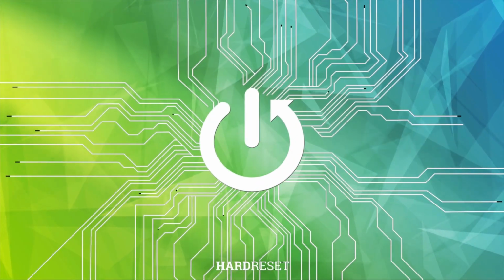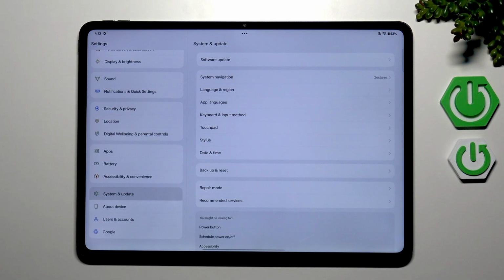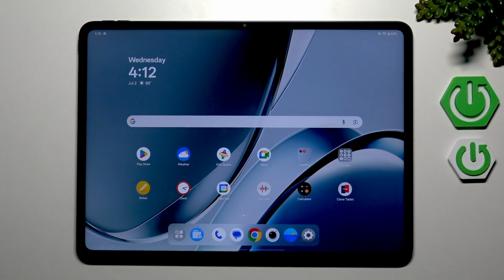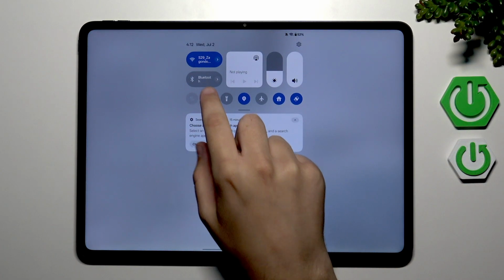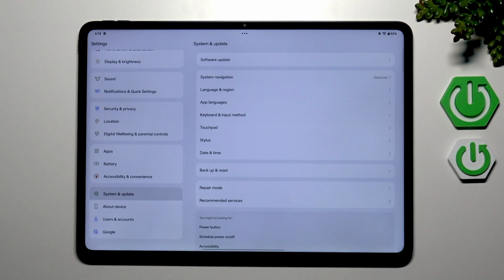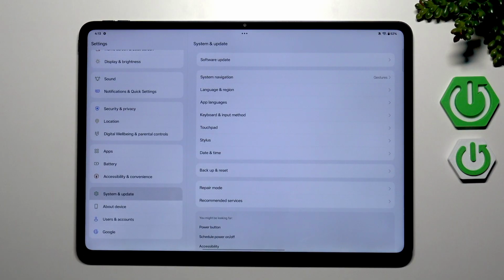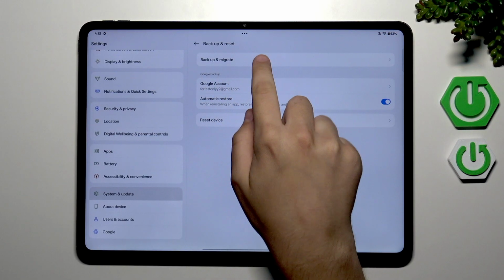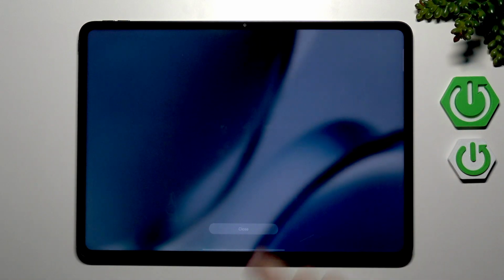OnePlus Pad 2 Pro Speaker Not Working – How to Fix Sound Issues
If your OnePlus Pad 2 Pro speaker is not working or you have no sound coming from your tablet, this video will help you fix the problem step by step. We cover the most common reasons why the speaker might stop working, including low volume settings, blocked speaker grills, Bluetooth audio routing, outdated software, and more. Learn how to check your sound settings, clean the speaker grills safely, disable Bluetooth, update OxygenOS, and perform a factory reset if needed. Follow these easy troubleshooting tips to restore sound on your OnePlus Pad 2 Pro and enjoy your device again.

How to fix speaker not working on OnePlus Pad 2 Pro?
How to restore sound on OnePlus Pad 2 Pro tablet?
Why is there no sound on my OnePlus Pad 2 Pro and how can I fix it?

0:00 Introduction
0:13 Check volume and sound settings
0:28 Clean speaker grills
0:38 Disable Bluetooth
0:52 Update OxygenOS software
1:06 Factory reset as last resort